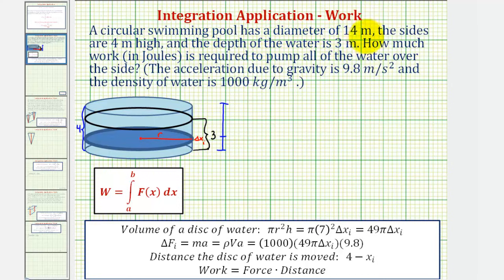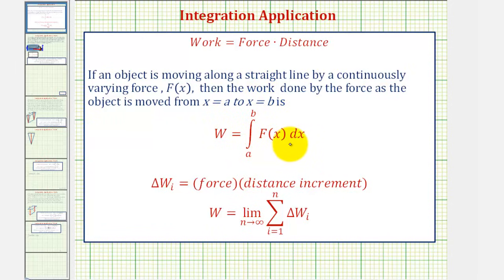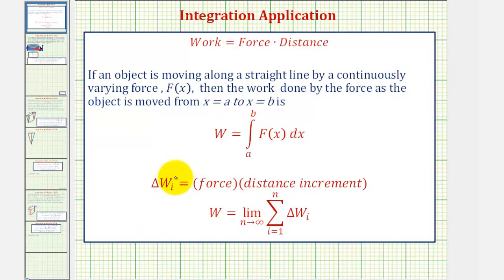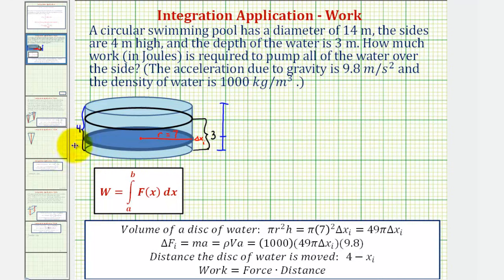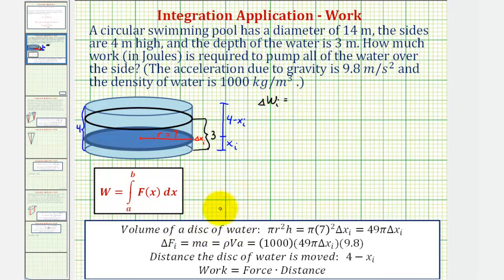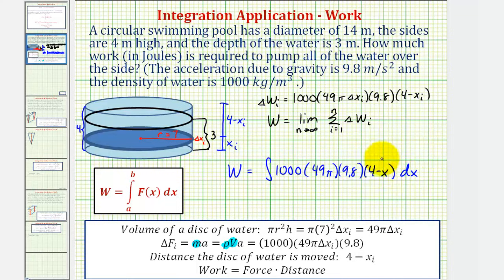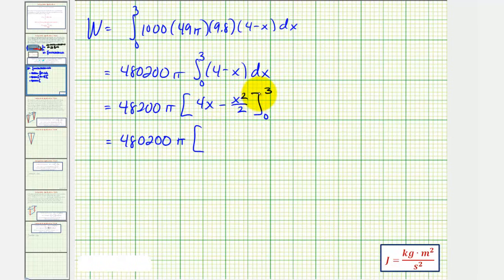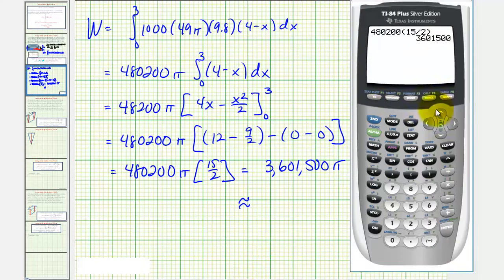Ex: Determine the Work Required to Pump Water Out of a Circular Cylinder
This video provides an example of how to determine how much work is required to pump water over the top of a pool that is a right circular cylinder.